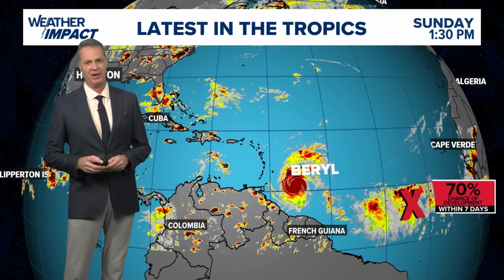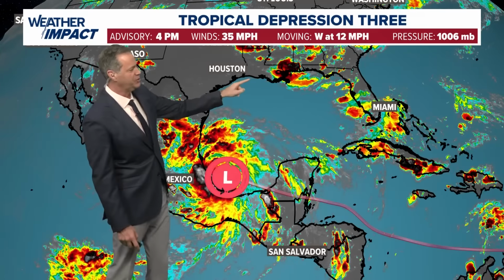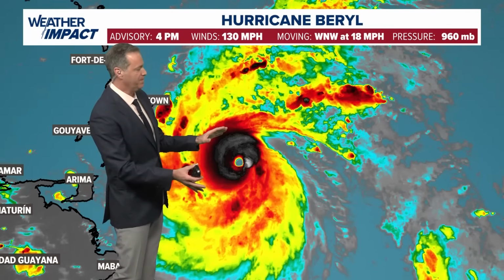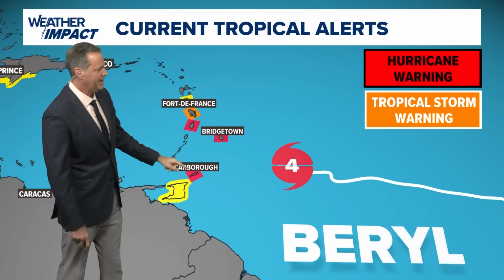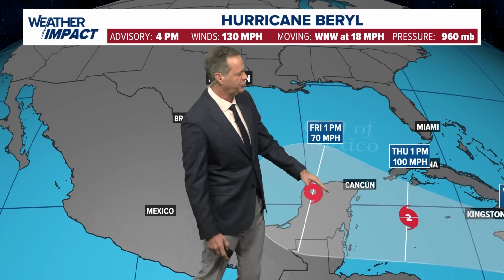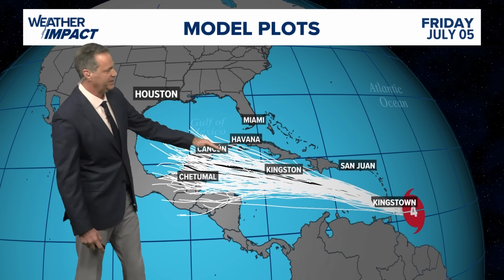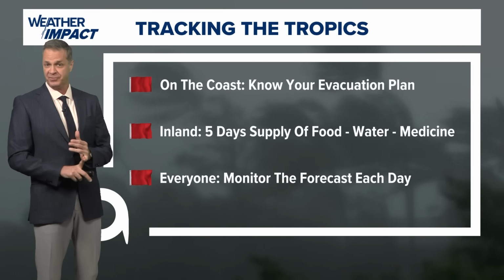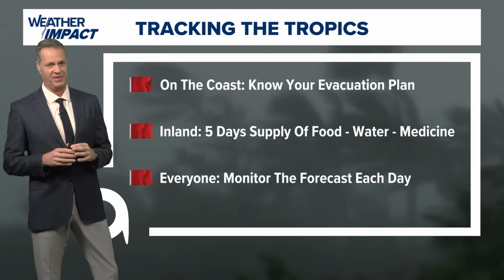Tracking the Tropics: Hurricane Beryl remains a Cat. 4 | Tropical Depression 3 forms in SW Gulf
The third tropical depression of the Atlantic hurricane season formed in the Bay of Campeche. It's expected to move into Mexico.